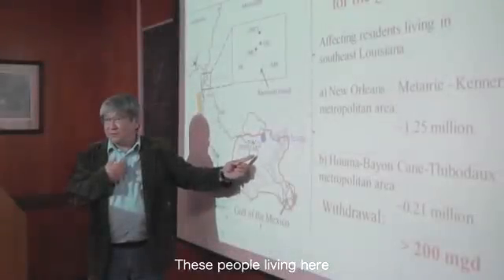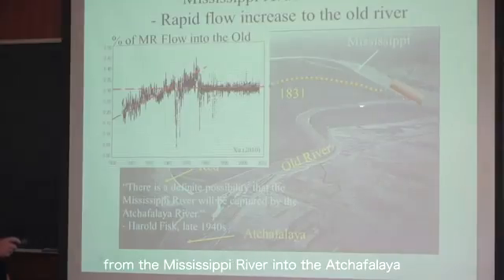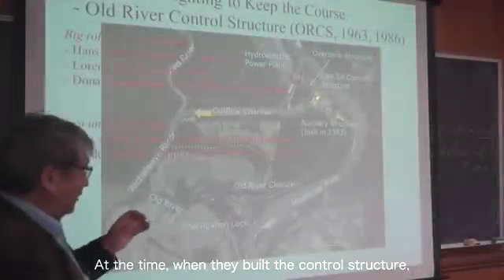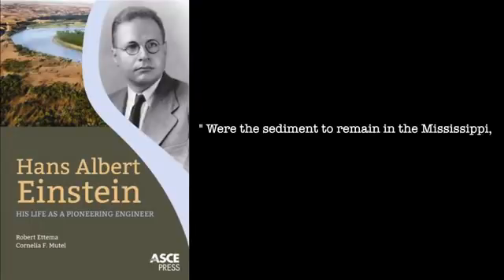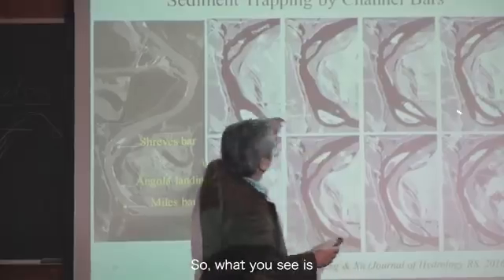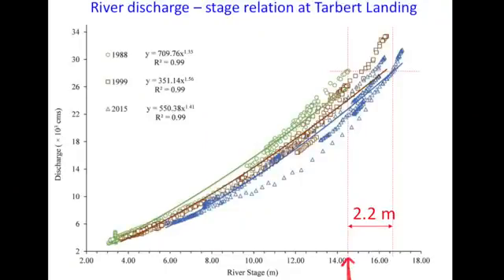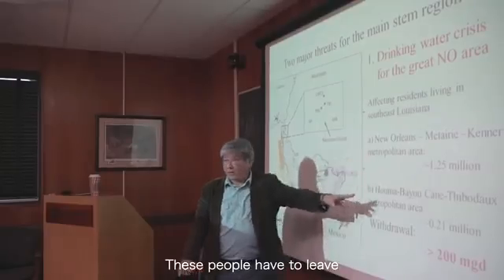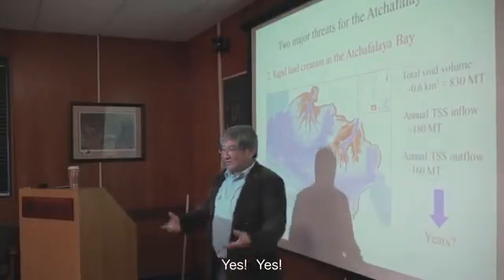Mississippi River in Danger of Being Captured by the Atchafalaya River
"These people living here would only have three weeks of time to leave here. They have to go!" -Dr. Y. Jun Xu

Presentation by Dr. Y. Jun Xu, world-renowned hydrologist of Louisiana State University, explains how South Louisiana is on the verge of one of the worlds most detrimental natural disasters in history.

Video credit: Swamp Gear and Inclusive Productions.